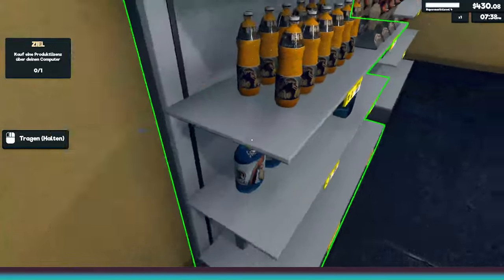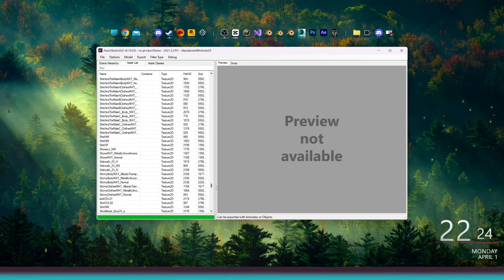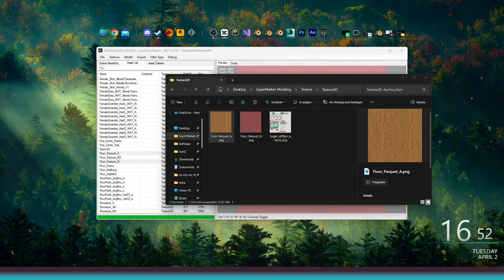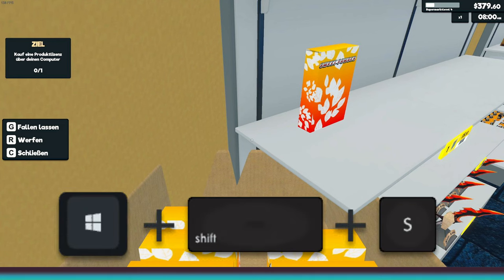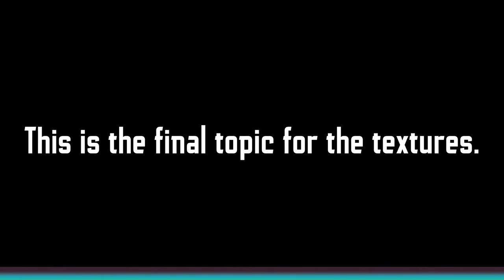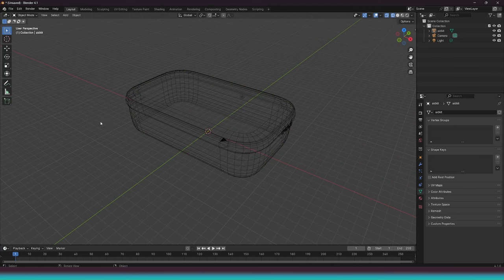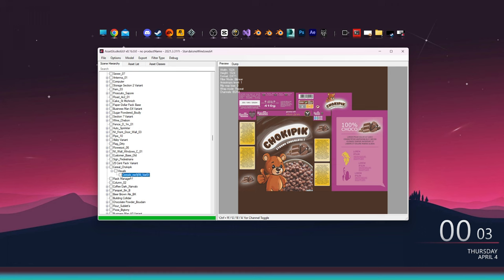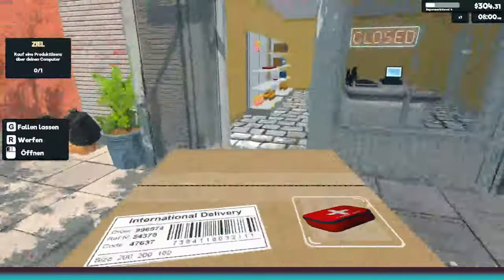The Ultimate Tutorial for Texture Replacer | Supermarket Simulator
Filenames i used in this video

Susu
Sugar_o0f6pn_a_Var02.png

Floor
Floor_Parquet_A.png
Floor_Parquet_N.png

Cereal (Aid Kit)
Cereal_me9j99_a_Var01.png
Cereals_me9j99_Var01.obj

Tell me if something is missing.

0:00 - 0:26 - Introduction
0:27 - 0:53 - Why use AssetStudio and where to get it
0:54 - 2:21 - How to use AssetStudio with Supermarket Simulator
2:22 - 4:05 - Obtaining the Textures
4:06 - 5:34 - Understanding Reflections on the Floor
5:35 - 5:52 - Preparing the Texture in Photoshop
5:53 - 6:42 - Understanding UV Maps
6:43 - 8:23 - Creating and Replacing Textures
8:24 - 9:45 - Creating Icons In-game
9:46 - 10:24 - Finding the ID of an Item
10:25 - 10:53 - Icon Filename
10:54 - 11:30 - Renaming Brand and Name of the Product
11:31 - 11:57 - Using Seamless Textures for the Floor
11:58 - 12:42 - Generating Normal Maps
12:43 - 14:06 - Swapping and Replacing the Floor with Normal Maps (Reflections)
14:07 - 14:25 - How to "3D Model"
14:26 - 15:23 - Scaling Down the Model
15:24 - 15:48 - Orienting Objects Correctly for In-game Use
15:49 - 16:03 - Deleting Unnecessary Files and and merge everything
16:04 - 16:32 - Exporting Objects Directly to the Mod Folder
16:33 - 17:26 - Finding the Filename of the Product You Want to Replace
17:27 - 17:40 - Renaming the Texture for the Object
17:41 - 18:06 - Dealing with Issues (e.g., oversized models and mirrored textures)
18:07 - 18:21 - Addressing Texture and Text Display Issues in Supermarket Simulator
18:22 - 18:36 - Correcting Mirroring on the X-Axis
18:37 - 18:55 - Fixing Texture Display Issues
18:56 - 19:13 - Further Adjustments: Scaling Down and Repositioning Objects
19:14 - 19:32 - Creating Icons in Blender (Method 2)
19:33 - 19:55 - Setting up Blender for Icon Creation and Renaming Brand and Name
19:56 - 20:14 - Acknowledgments and Farewell